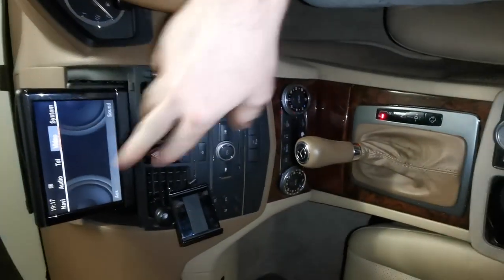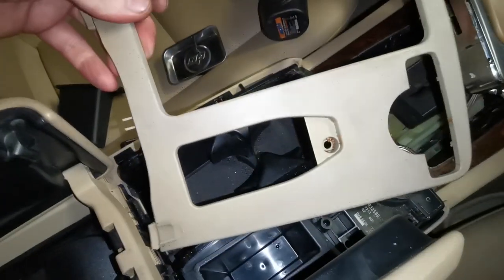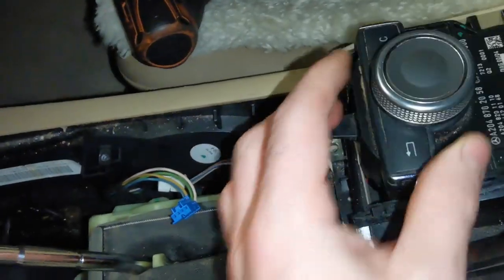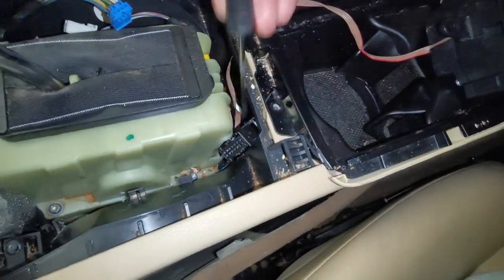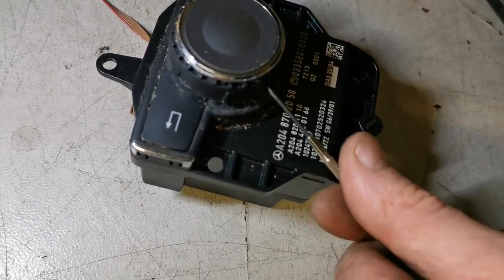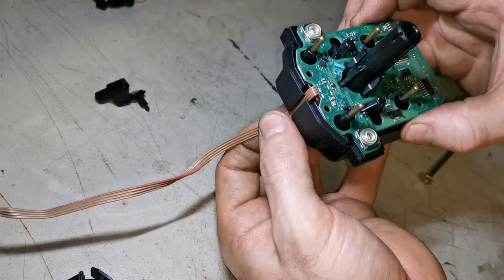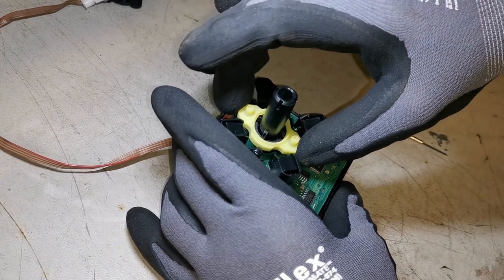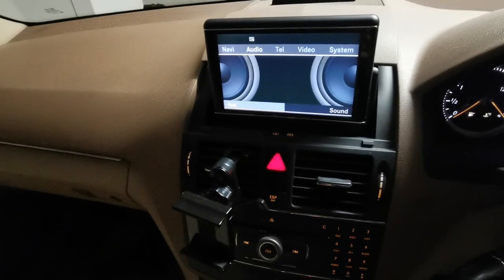Mercedes W204 C Class - Scrolling Knob Comand Wheel Repair - How To DIY Fix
In this video I show the step by step process on how to repair a Mercedes comand control scroll knob with a replacement shaft / fix

Link to where I bought the replacement part

If I helped ya out? or just enjoy the content & you would like to buy me a drink

Tool options that I recommend and use.

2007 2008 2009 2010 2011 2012
For Mercedes W204 X204 W212 Comand Controller Rotary Switch Button Knob Shaft
c200 c220
Console Control Wheel Command
Comand Controller Rotary Switch Button Scroll Knob Shaft for Mercedes Benz